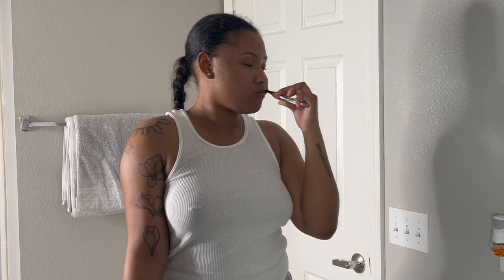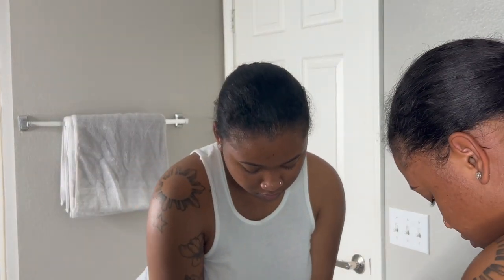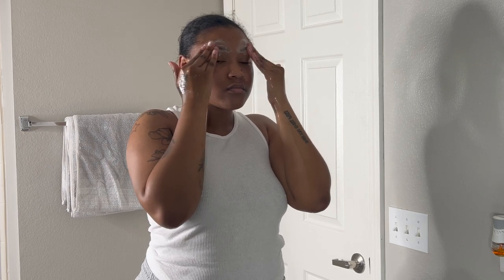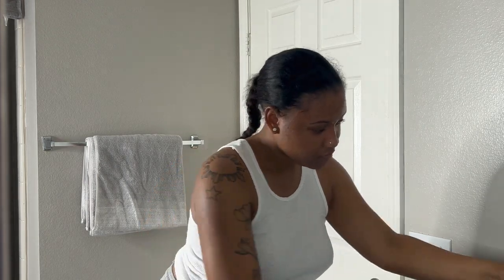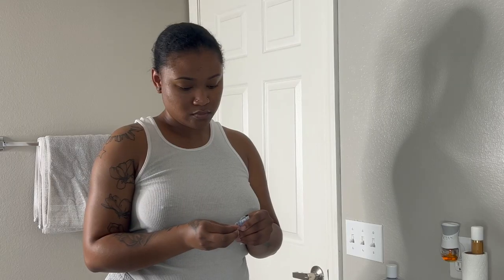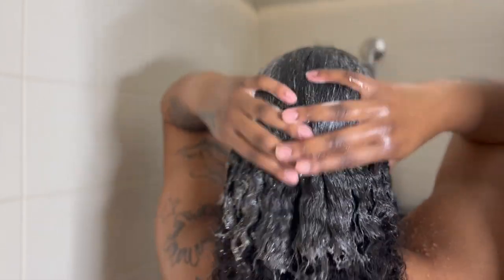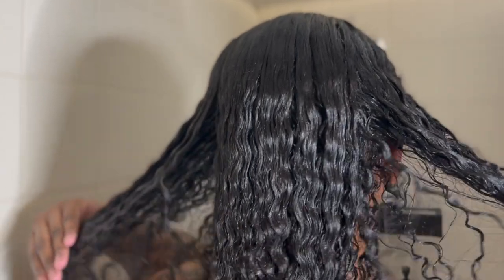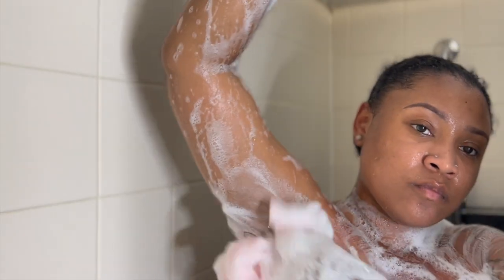SELF CARE ROUTINE | Relaxing At Home + Summertime Shower Routine + Feminine Hygiene Essentials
WE LOVE A GOOD SELF LOVE, SELF CARE, AND FEMININE HYGIENE RITUAL FOR HOT SUMMER DAYS. IF YOU ARE ANYTHING LIKE ME AND RATHER STAY IN DURING THE SUMMER, FOLLOW ME THROUGH MY SUMMERTIME SELF CARE DAY!